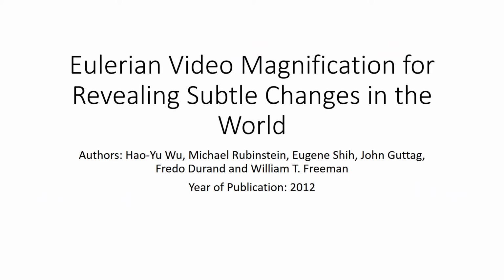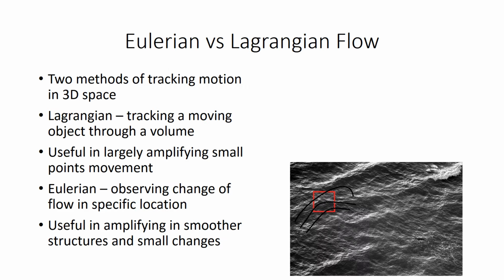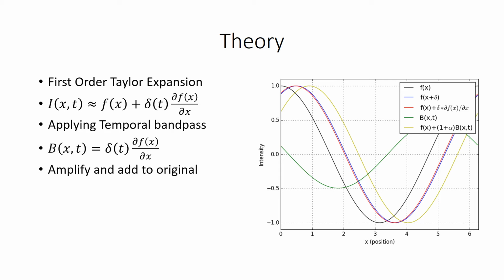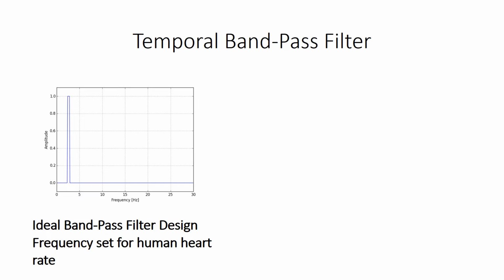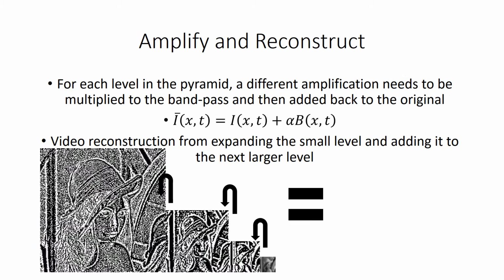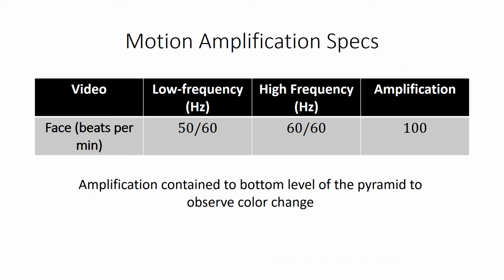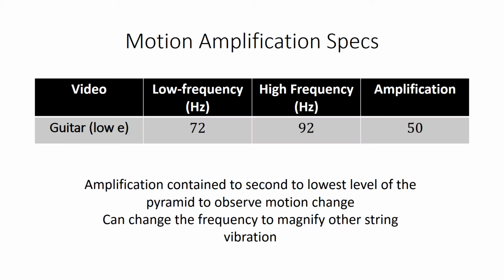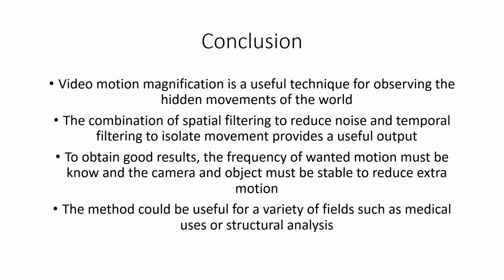Video Motion Magnification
Video motion magnification presentation